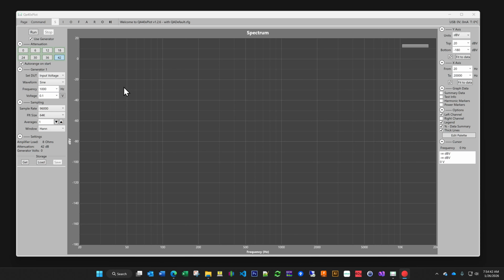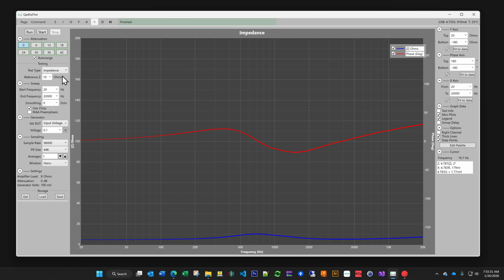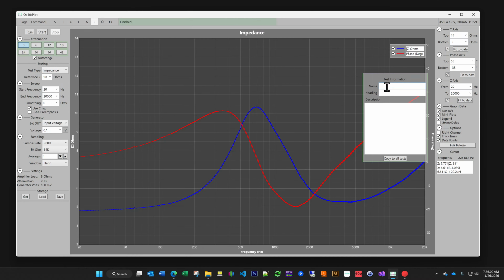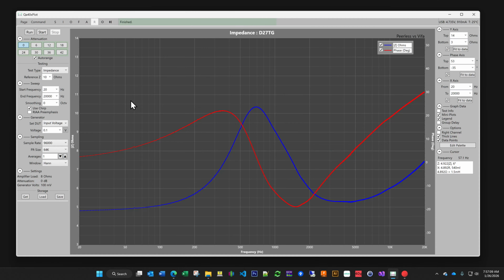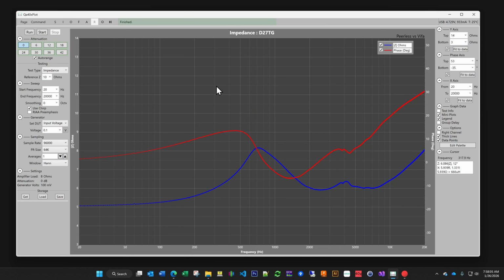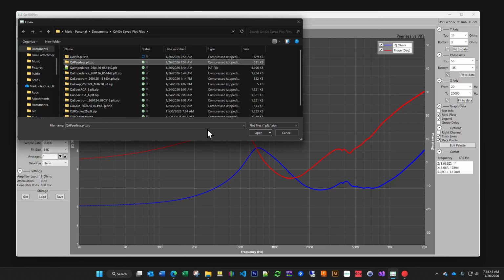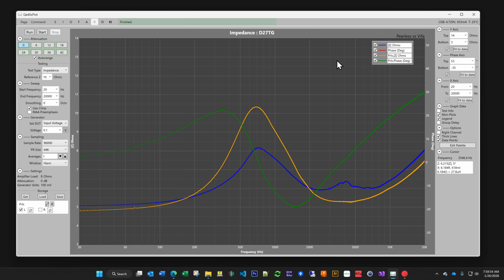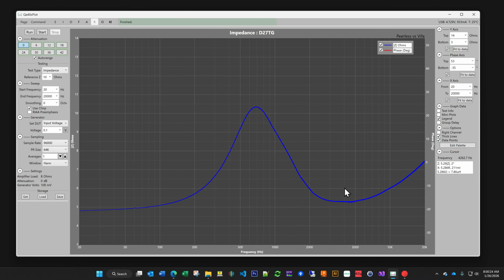QA40xPlot Get, Save, and Load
This walks through how to save and get or load test results. This feature is easy to ignore but incredibly useful.